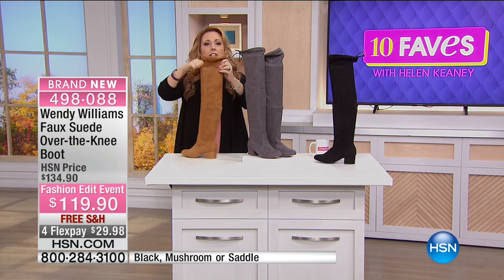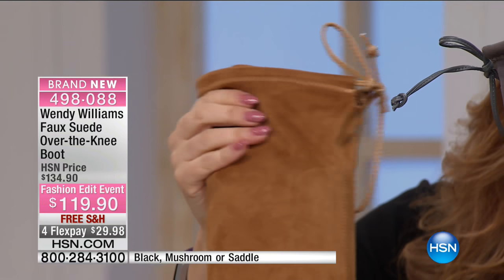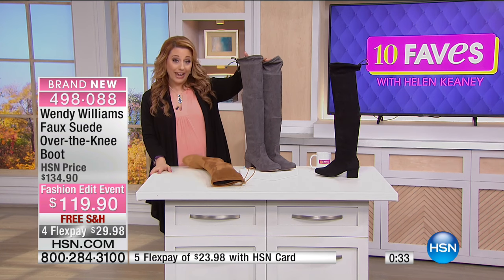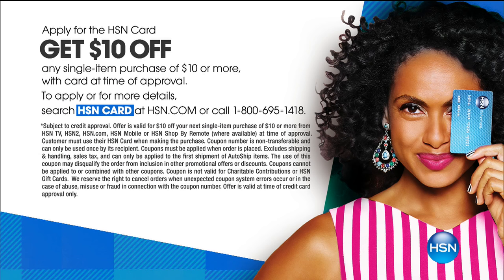Wendy Williams Faux Suede OvertheKnee Boot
The best thing about boot season is ... these boots. The soft hand of a suedelike fabric keep them light and easy to wear add the drawstring and you...